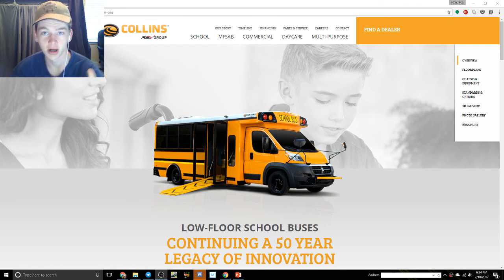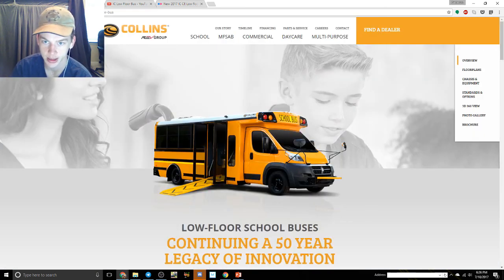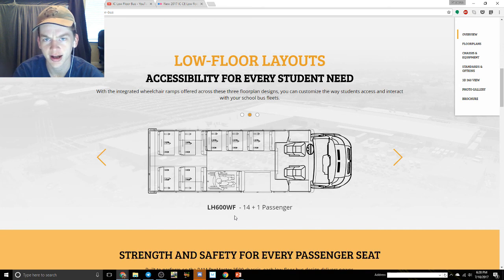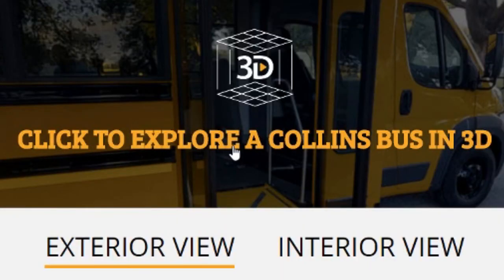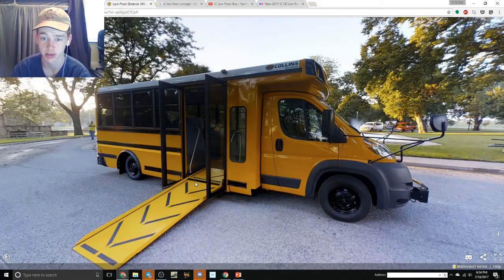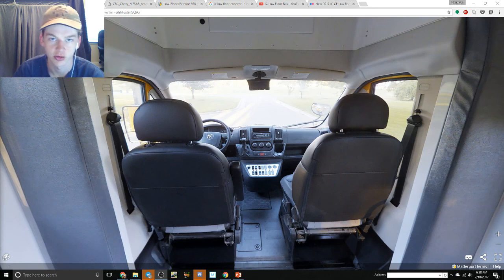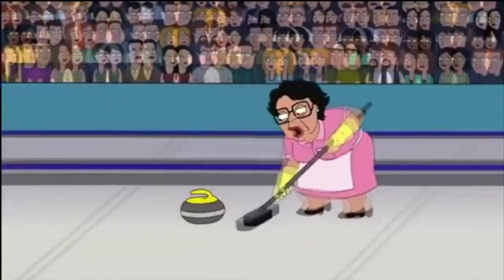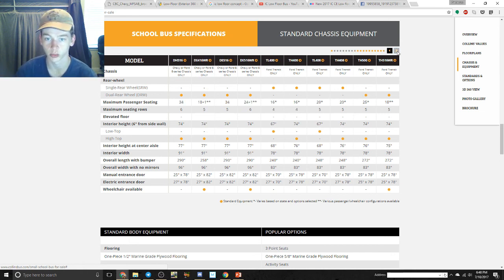ANOTHER NEW BUS?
yea

YAY you, you get ANOTHER video today.

forum.alliedgaming.net